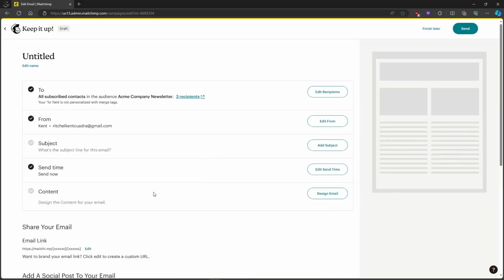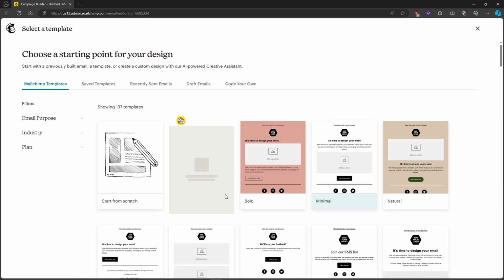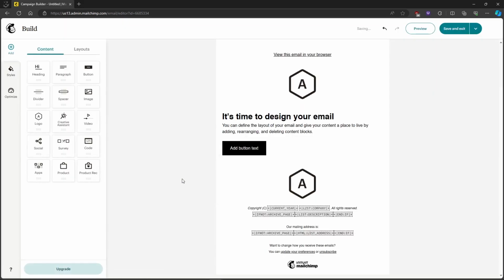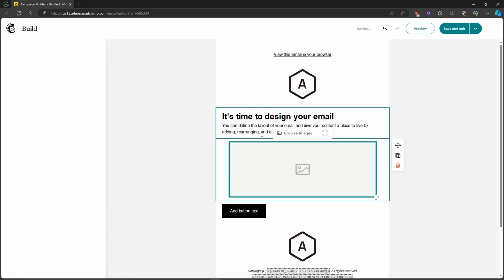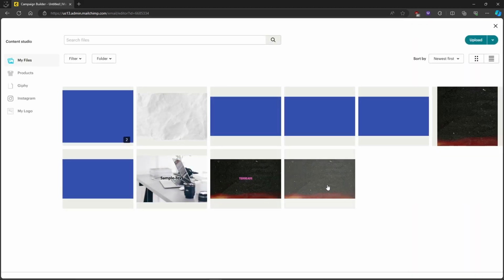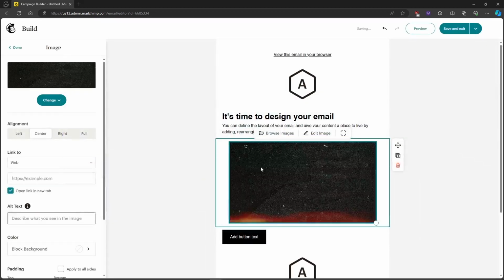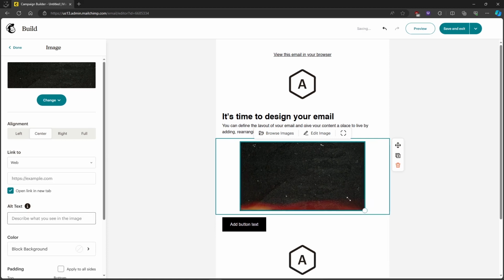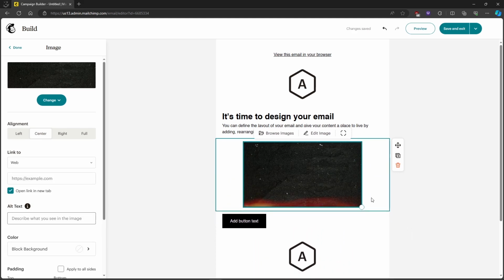How to Make an image Smaller in Mailchimp [QUICK GUIDE]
In this video, I'm going to show you how to make an image smaller in Mailchimp.